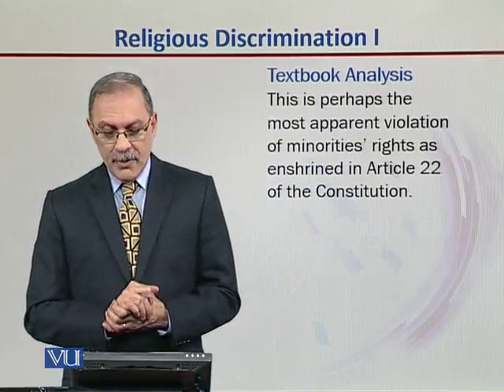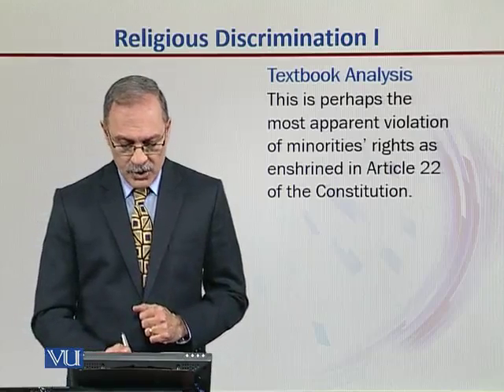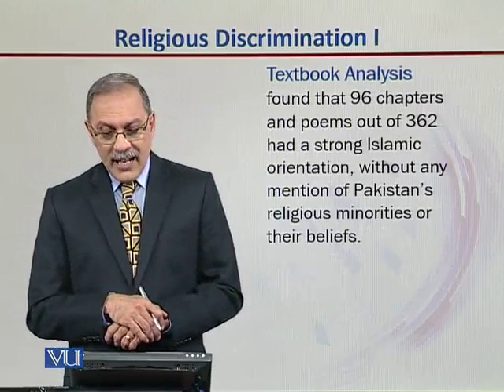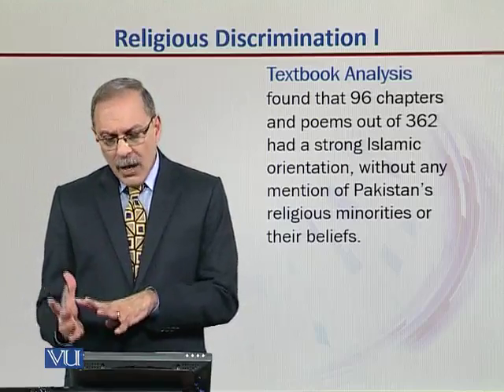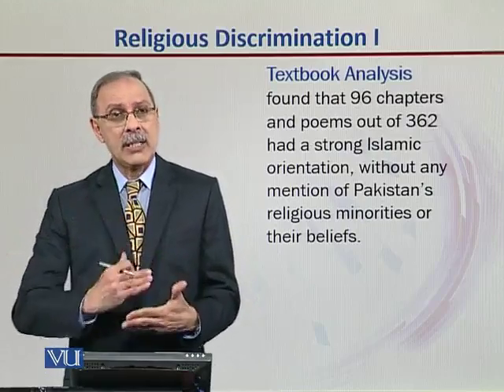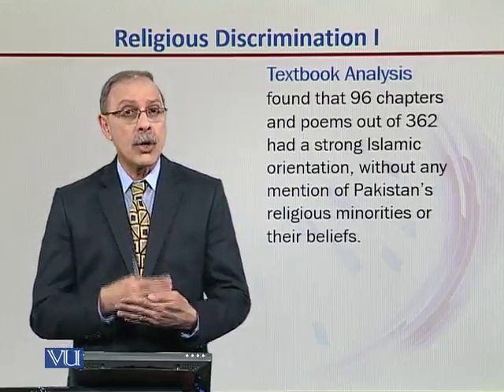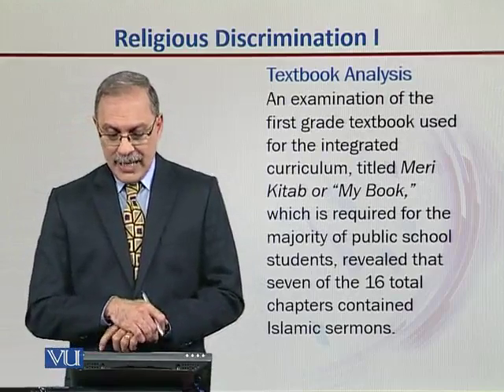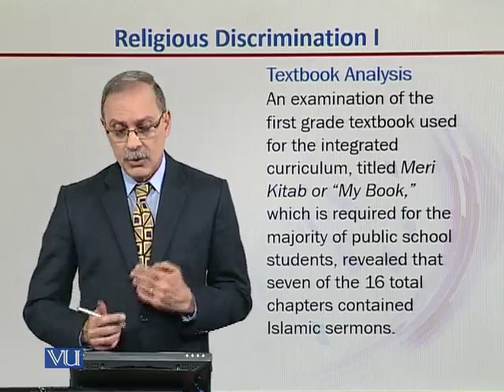EDU401_Topic016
Topic: 16